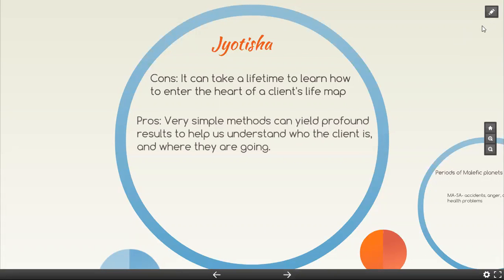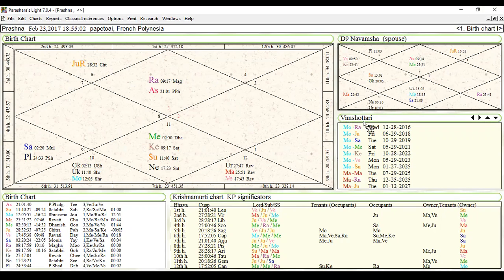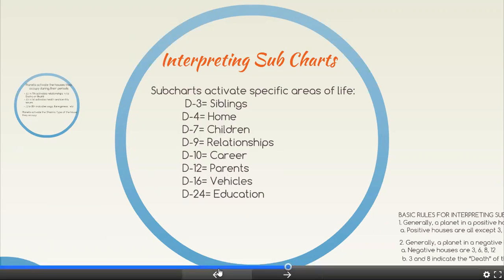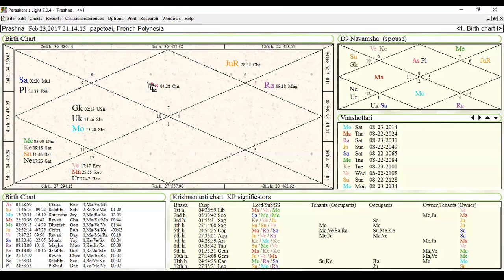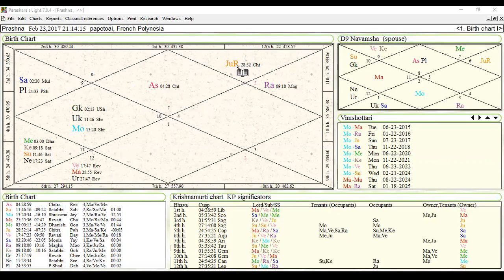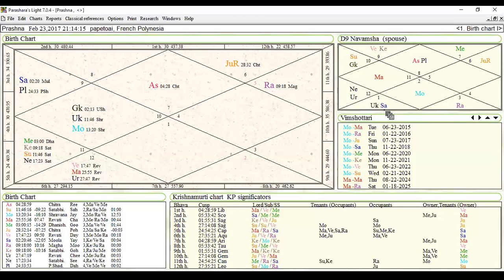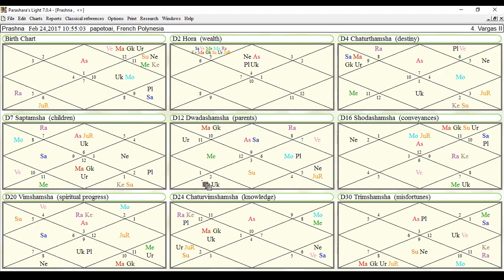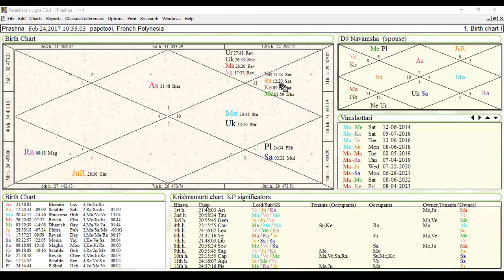Introduction to Vedic Astrology: Part 3- Navamsha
Part three in our introductory Vedic Astrology series, focusing on the navamsha and other subcharts.